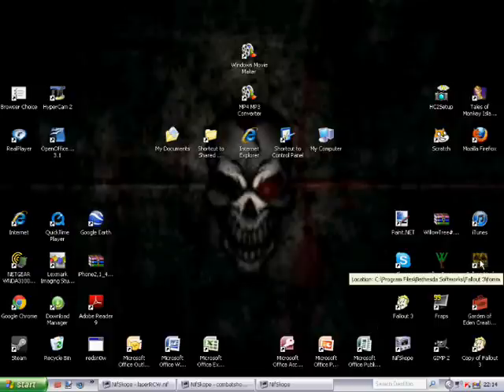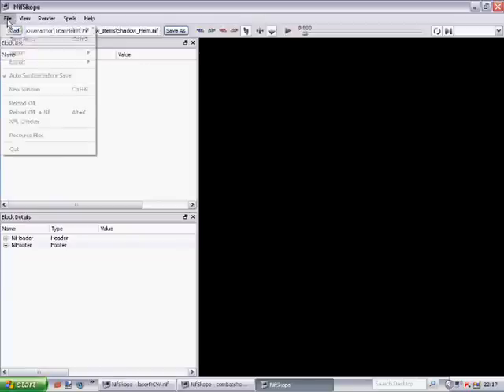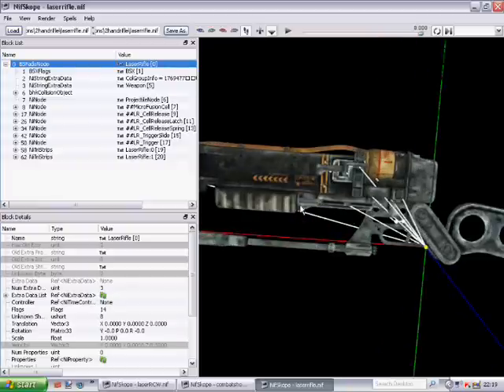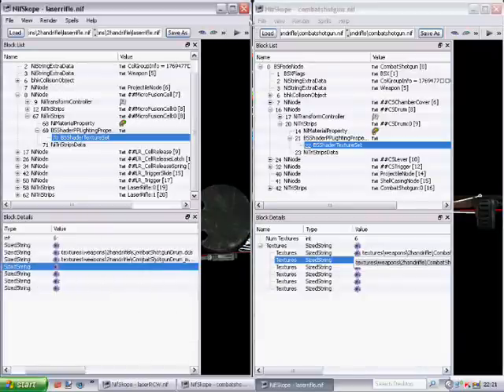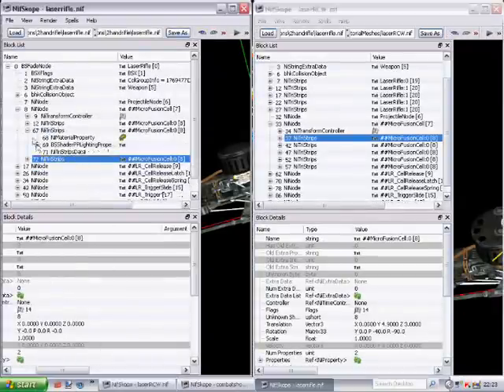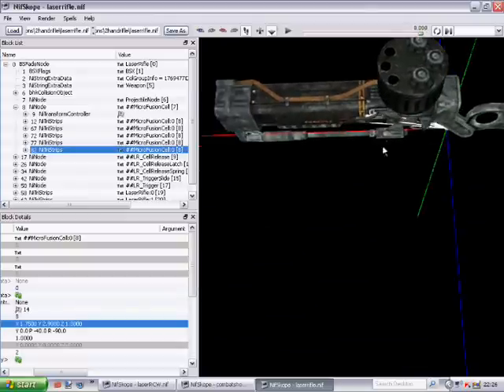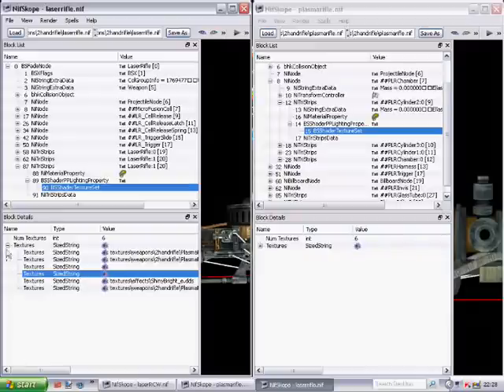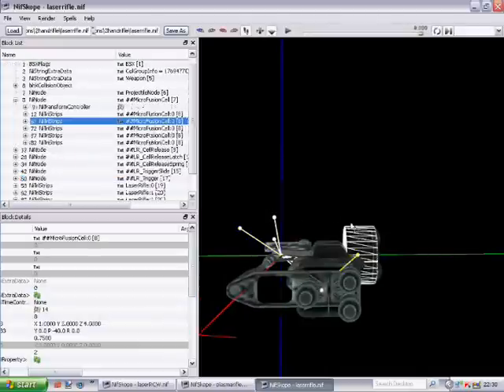Fallout 3 G.E.C.K. Weapons Tutorial (Getting Started + Meshes)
This is a fallout 3 moding tutorial on how to add your own custom weapons to the PC version of Fallout 3. This first tutorial will cover how to get set up and how to create the mesh for your custom weapon to use.

-The intro song is (sic) by Slipknot-